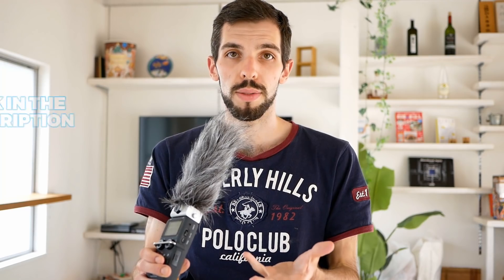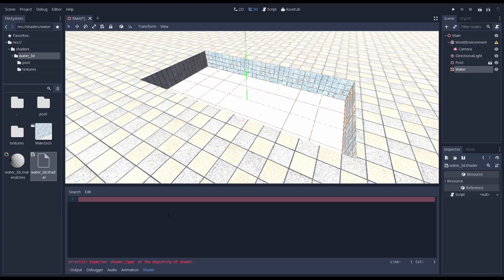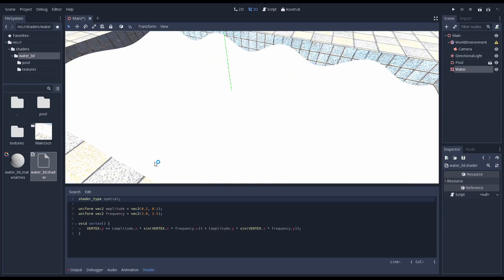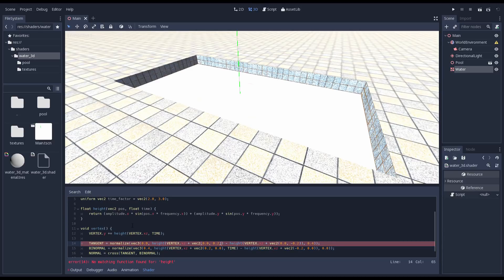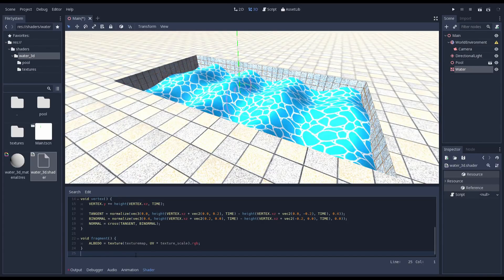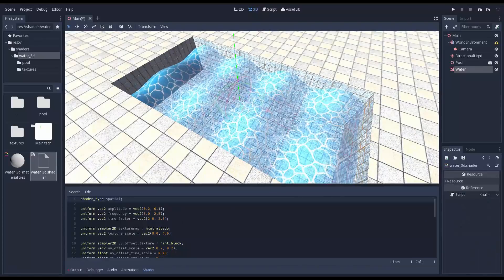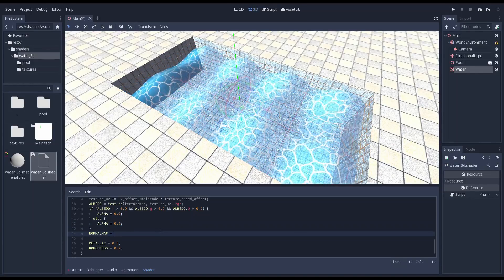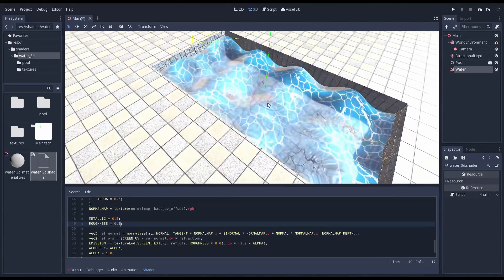Godot 3D shader tutorial (1): Water in 3D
My part in the Godot shader tutorial I'm doing together with Nathan from GDQuest. If you haven't seen Nathans videos please go watch those first, he will explain a few things I will skip over.